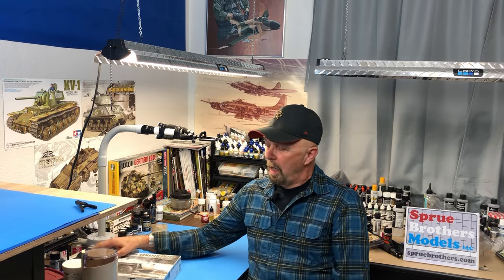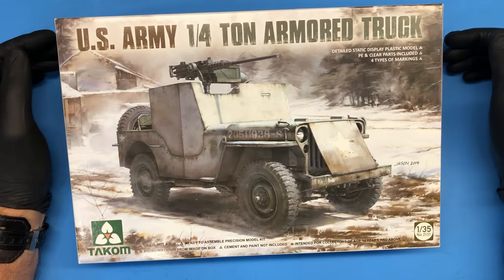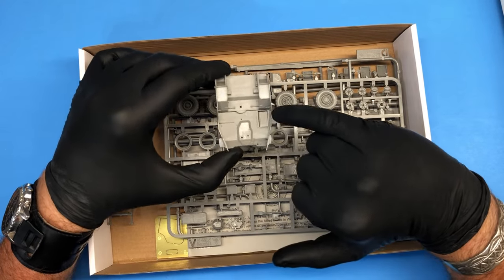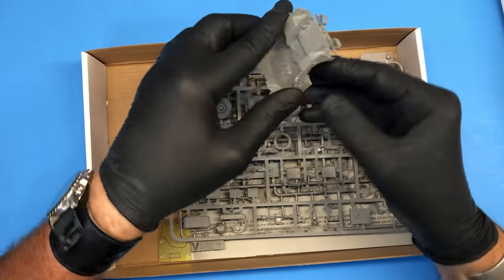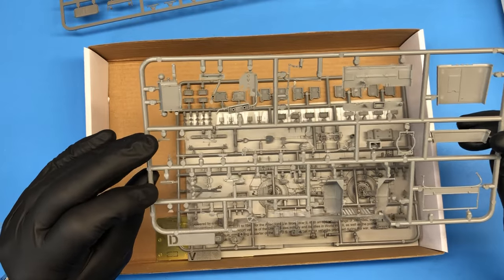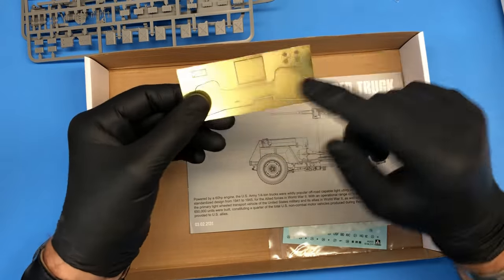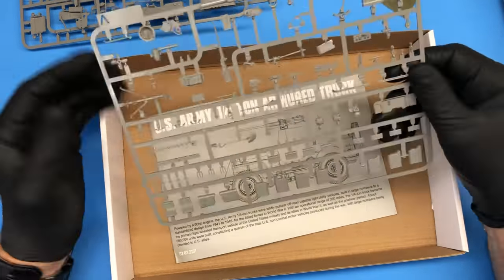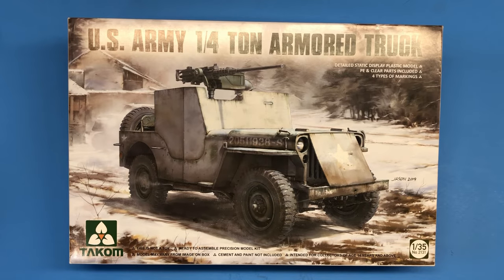Jef V's Open Box #2 Takom's US. Army 1/4 Ton Armored Truck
Have a look inside the box of Takom's new release of the Armored Willy's Jeep.